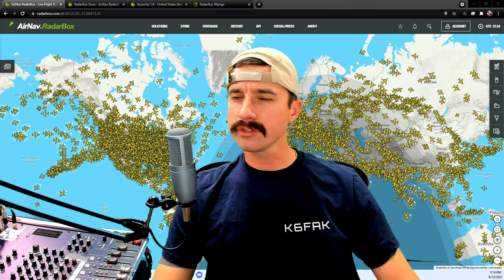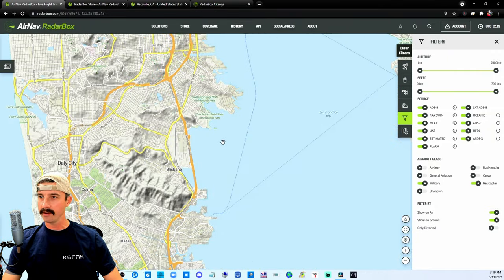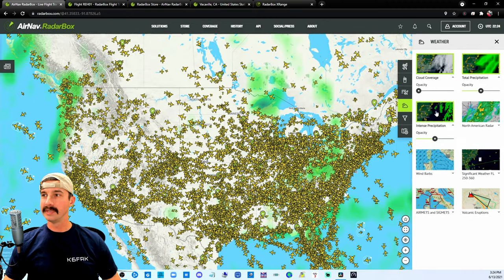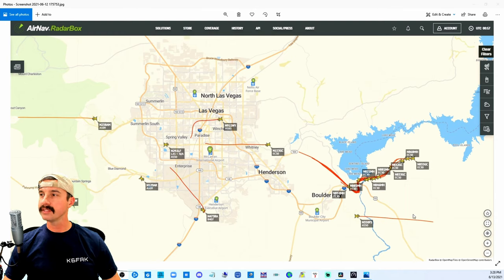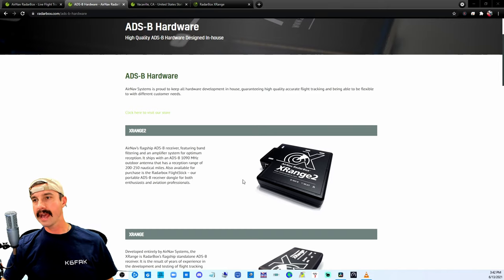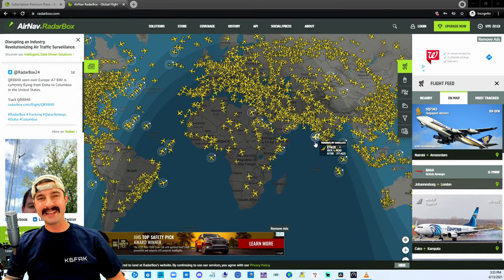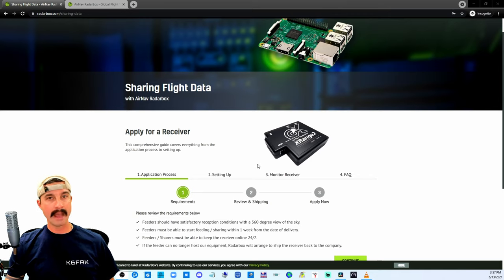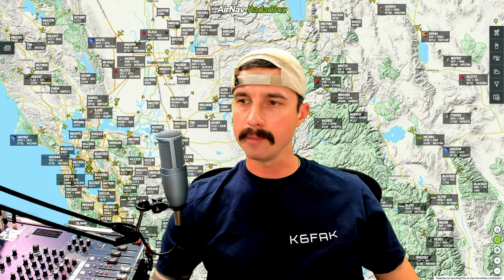AirNav RadarBox Flight Tracking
Full Kit that I'm running
Link to all equipment available

RadarBox is a flight tracking company that displays aircraft & flight information in real-time on a map. RadarBox offers flight data such as latitude and longitude positions, origins and destinations, flight numbers, aircraft types, altitudes, headings and speeds. Based in Tampa, Florida, with a R&D center in Europe, RadarBox’s business operations include providing related data to aviation service providers worldwide.

Along with flight tracking, the website also displays arrival & departure information and historical flight data. Data is aggregated from 14 different sources such as Ground and Satellite based ADS-B, FAA SWIM, EUROCONTROL, MLAT, FLIFO, ACARS/Datalink and ADS-C. A large network of volunteer feeders in all parts of the world feed ADS-B data using ground receivers provided by RadarBox. As of January 2021, the company has over 20,000 feeders who actively share data to the website.